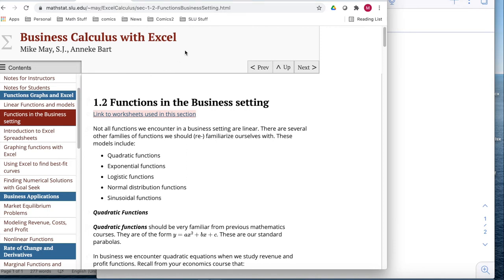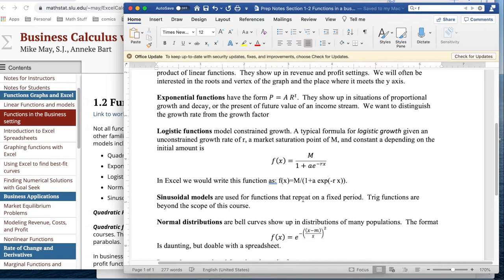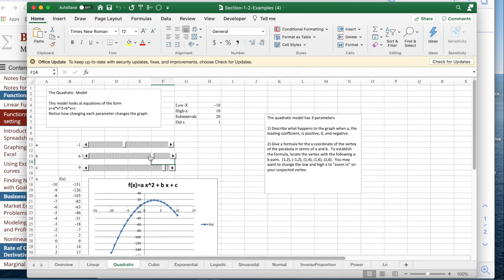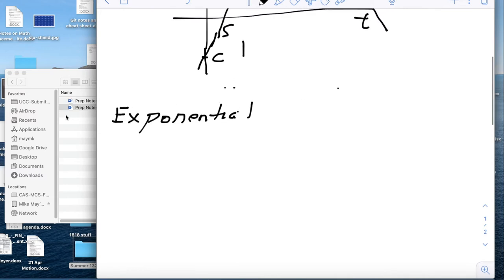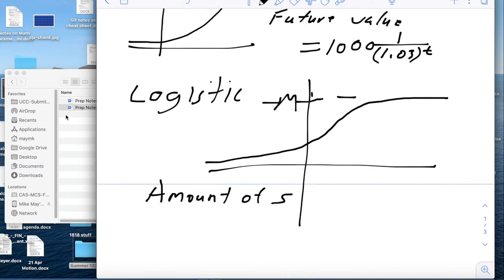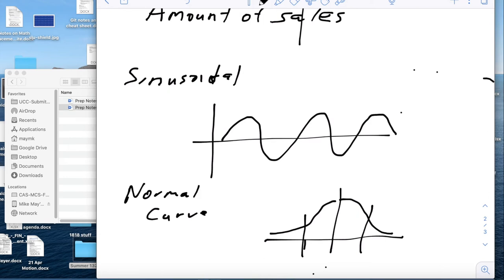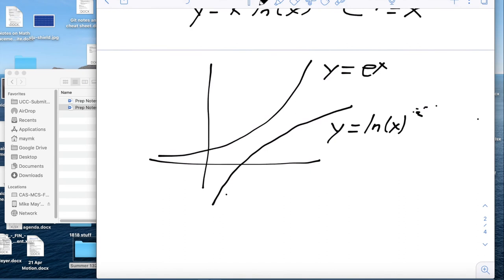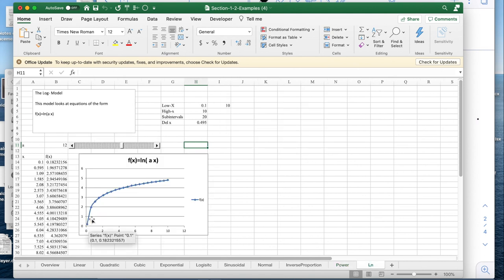Section 1-2 Functions in Business Setting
Comments about section 1-2, functions in a business setting